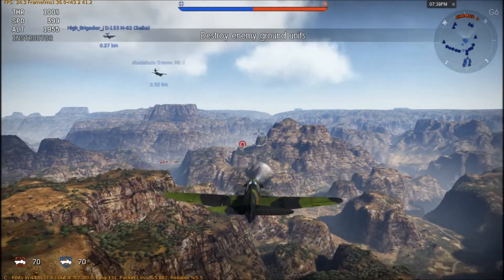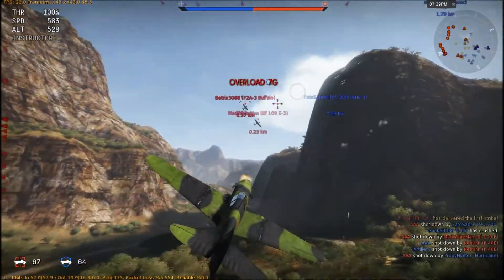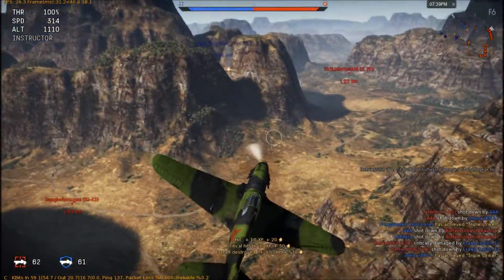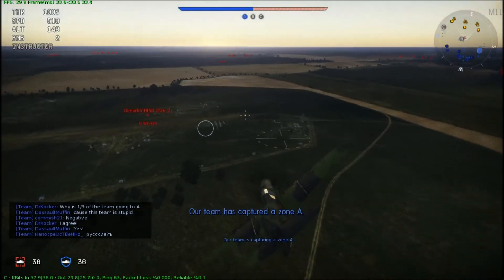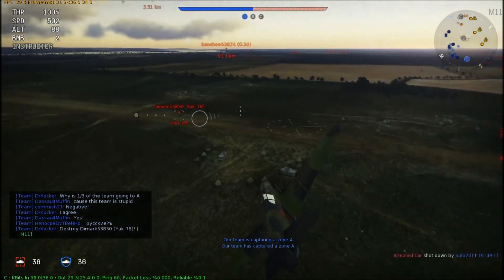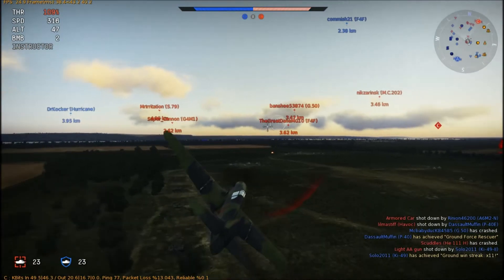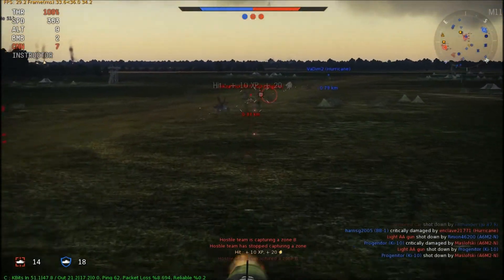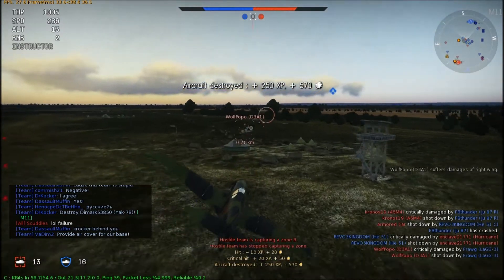War Thunder: LaGG3-35 Fighter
Another War Thunder plane review by Frawg flying the LaGG3-35 Fighter. The LaGG3-35 Russian fighter is a must have level 3 plane to get, I definitely recommend getting it.